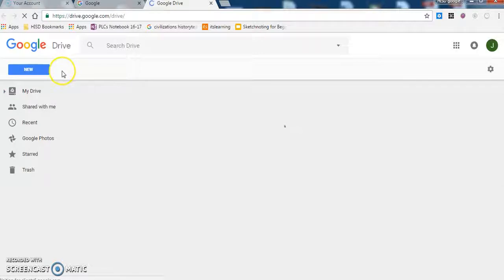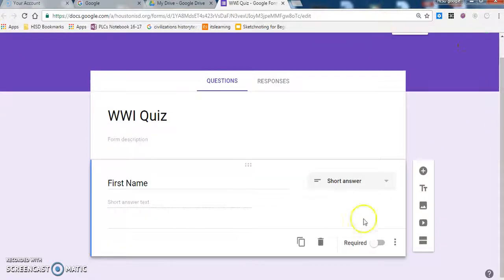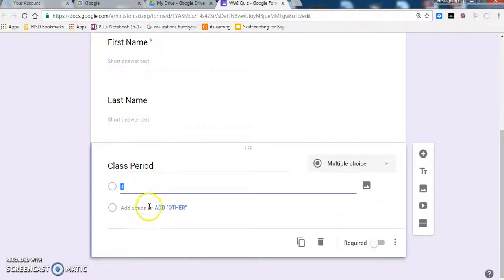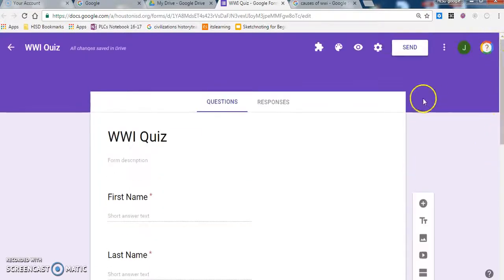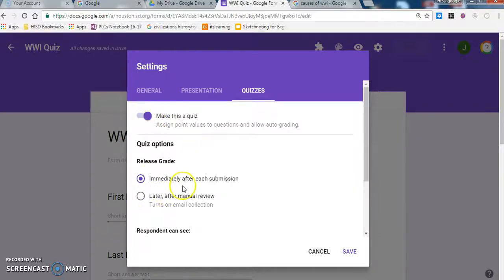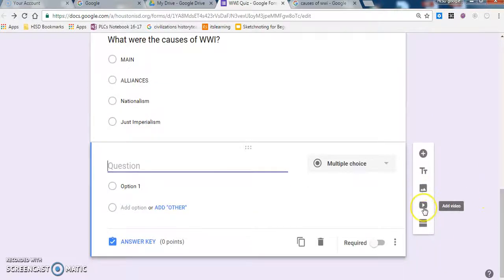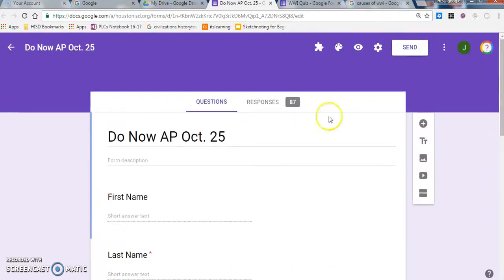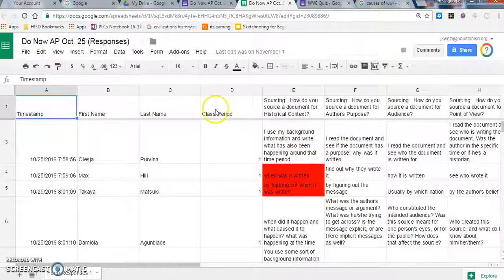How to make a Google Quiz in Forms